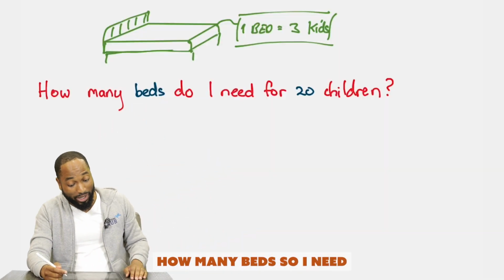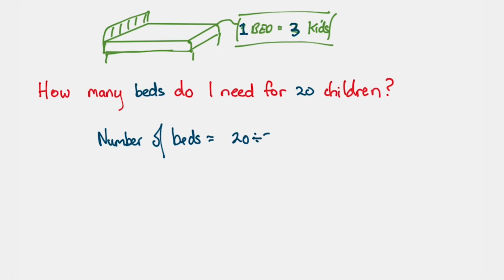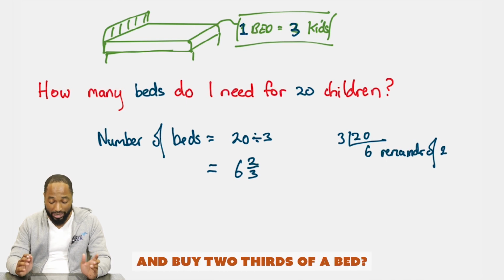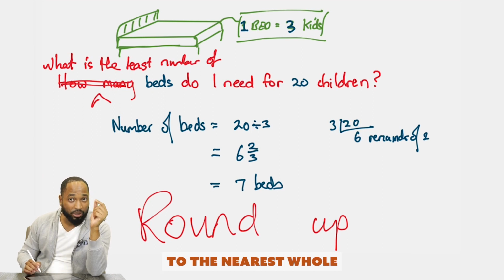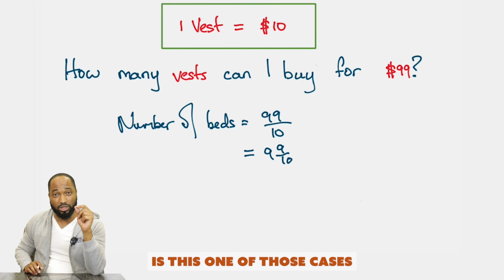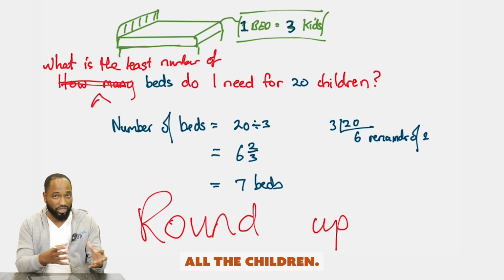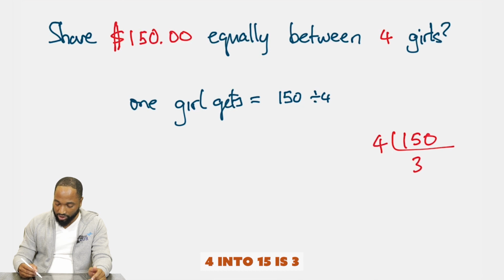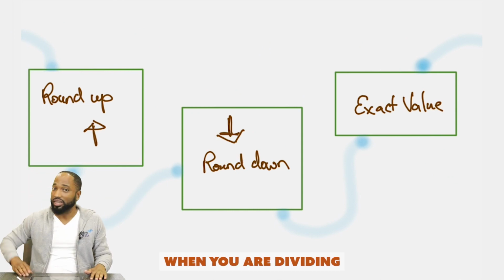Techniques With The Quotient | STD 5 Math HSH || 6